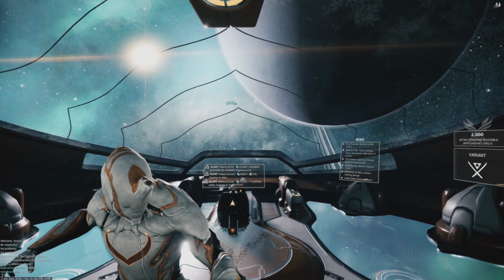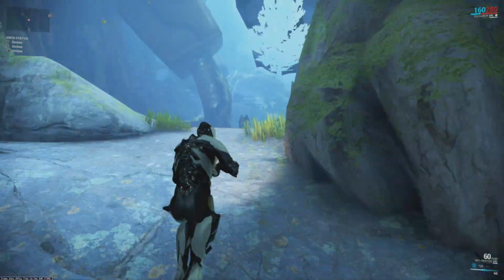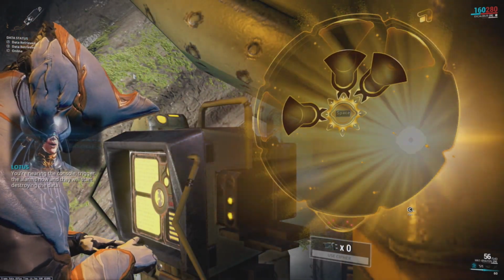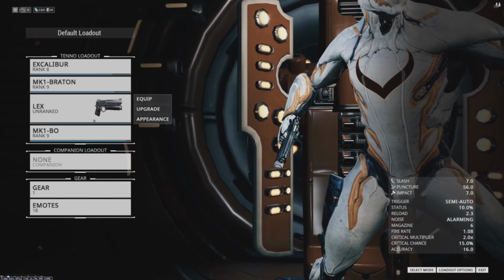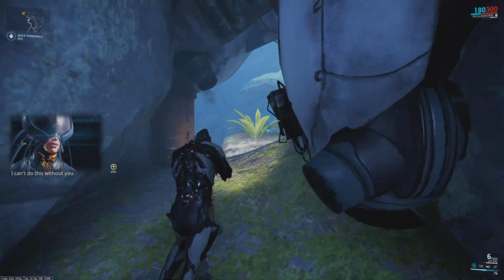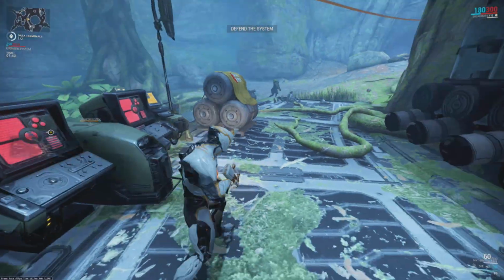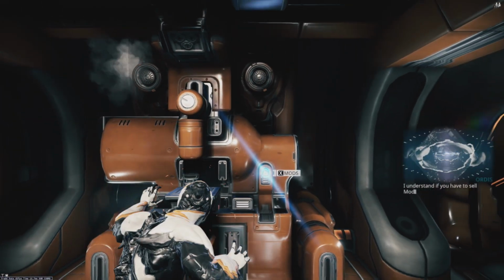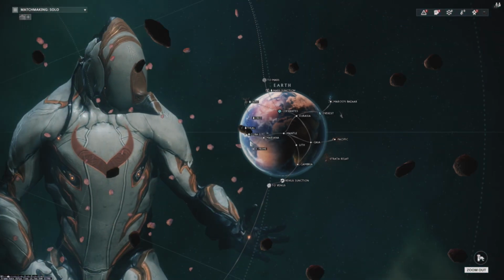Warframe FTPlaythrough2 #3: First Junction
Next stop.  MR2.